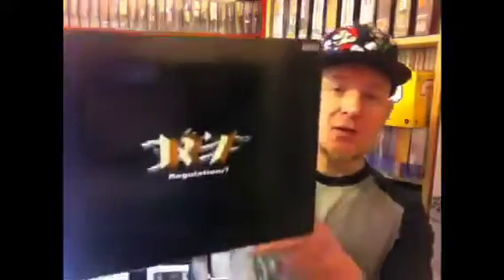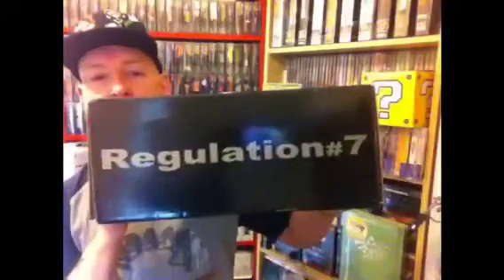The Console Challenge Returns.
Hey gamers Sybersnakes back with a new console challenge! Another 3 consoles to add to my collection. Here's the first!